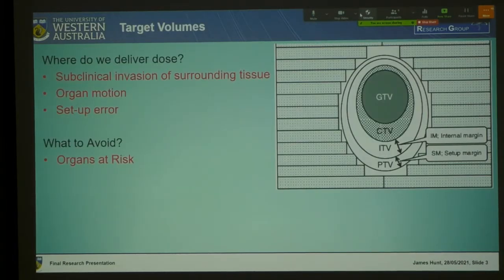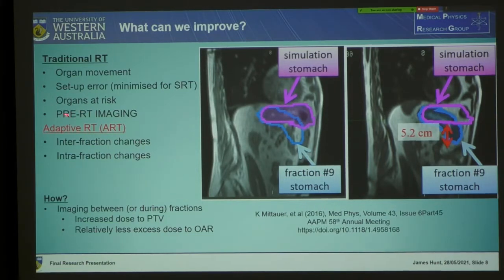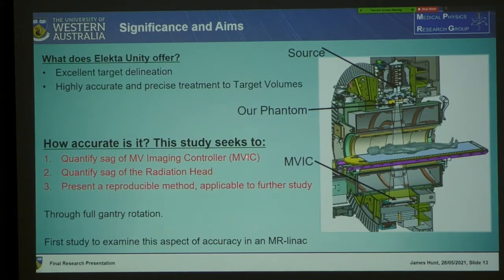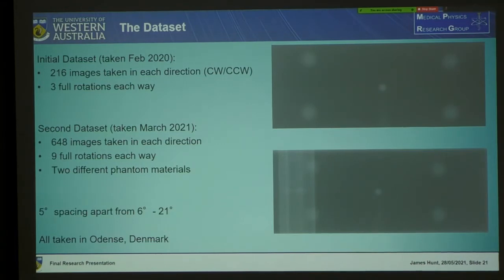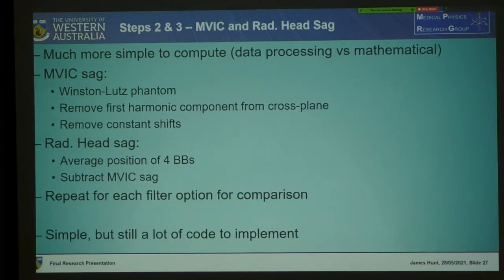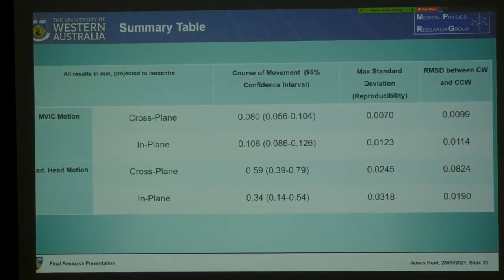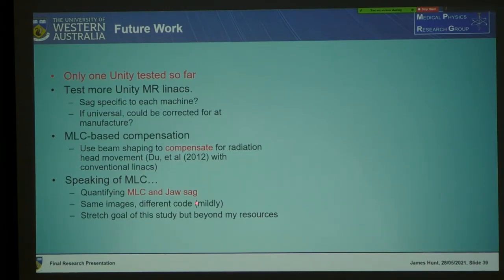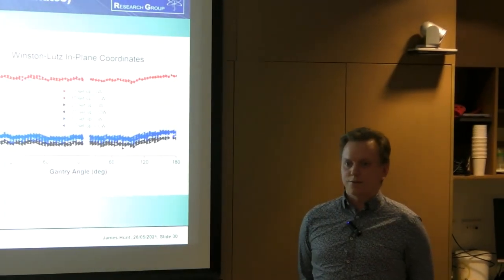Quantifying Isocentre Accuracy of an Elekta Unity MR-linac Through Full Gantry Rotation (James Hunt)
Quantifying Isocentre Accuracy of an Elekta Unity MR-linac Through Full Gantry Rotation

By: James Hunt,
Final Masters Presentation | Medical Physics | The University of Western Australia

Supervisors:
Dr Pejman Rowshan Farzad
Dr Hans Lynggaard Riis
Adj/Prof. Martin Ebert

Abstract
Introduction: Image-guided radiotherapy (IGRT) has shown continuous improvement in its
capacity to treat target volumes whilst sparing organs at risk (OAR), due in part to the increased
accuracy of linear accelerators (linacs). Recently, novel linacs are being developed with builtin
magnetic resonance imagers, referred to as MRL. MRL offers great benefits for enhanced
accuracy, but the capabilities of this new technology require testing. The primary aim of this
project is to quantify the accuracy of Elekta’s Unity MRL throughout gantry rotation.

Method: A ball-bearing (BB) phantom is attached to the radiation head of the Unity, while a
singular BB is placed at isocentre. Images are taken throughout rotation, using the MV imaging
panel (MVIC). These images are enhanced using a robust Matlab program to reduce errors due
to noise, and the positions of the BBs in the images are analysed to extract MVIC and radiation
head sag data.

Results: The robust Matlab program returned accurate results with a mean standard deviation
of 7μm. The Unity radiation head was found to sag throughout rotation, resulting in a maximum
course of movement of 0.59mm. The sag pattern was time invariant over a period greater than
one year but showed some dependence on gantry rotation direction.

Conclusions: While statistically significant, the course of movement found for the Unity was
noticeably less than the courses of movement of conventional linacs found in the literature,
demonstrating the precision of this MRL. The Matlab program was effective in minimising the
effect of noise. Results were highly repeatable, presenting opportunities for further research in
compensating for radiation head motion to increase MRL accuracy further.